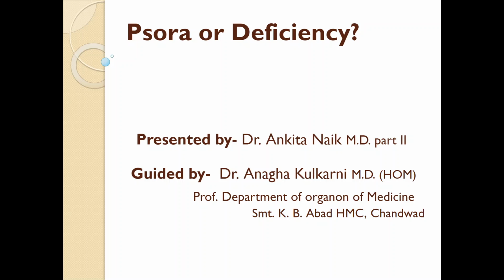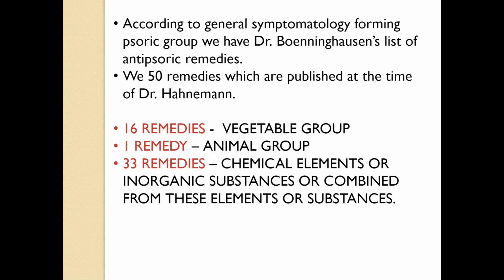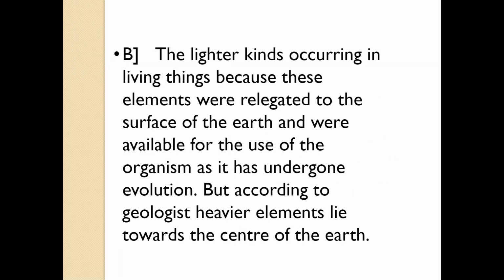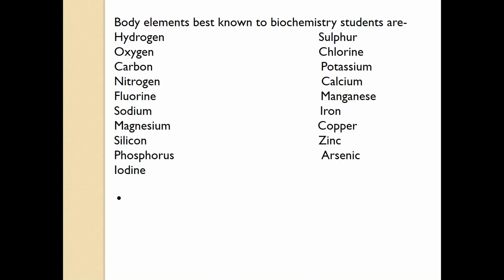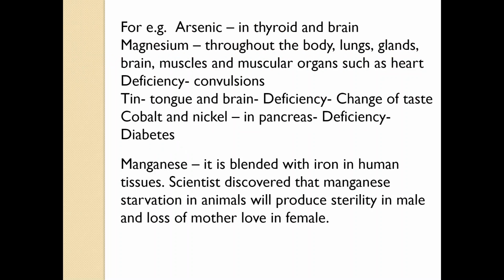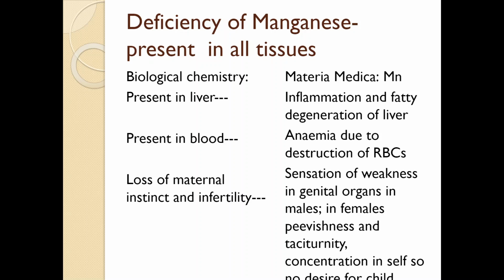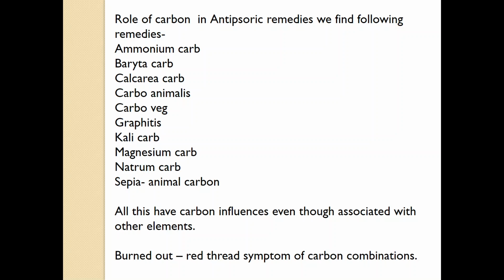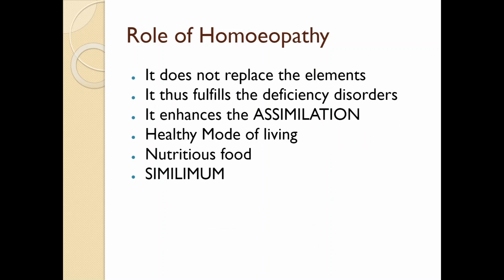PSORA OR DEFICIENCY|| Dr. H. A. ROBERT'S PHILOSOPHY|| XXIV CHAPTER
Thanks to Dr. Ankita Naik, my PG student of Final M.D. who has prepared the ppt.
PSORA OR DEFICIENCY is discussed by  Dr. Robert's. He tried to correlate deficiency of essential elements in the body with the symptoms manifested as of Psora.  He has put before us his and other scientist observations of deficiency of essential elements required in traces to the construction of human tissues and organs reflects as symptoms. Even when supplemented, deficiency is not corrected means the defect is in the assimilation.
Homoeopathic remedies act and correct the deficiencies by facilitating the assimilation of these essential elements from the diet.